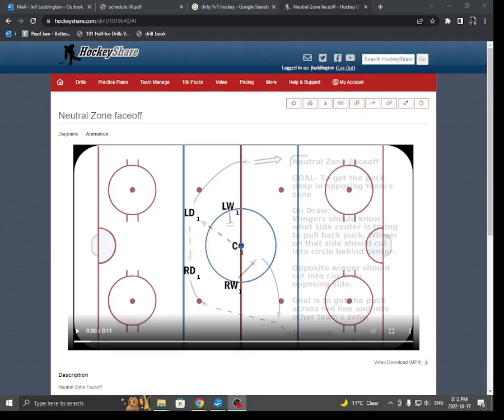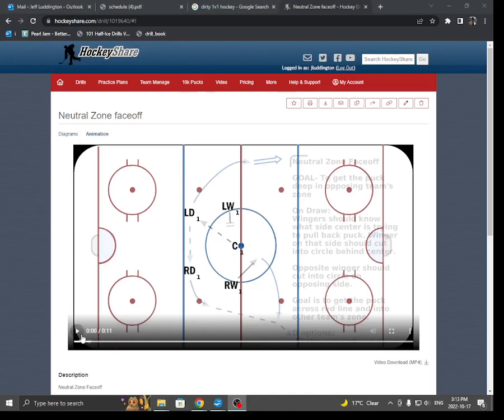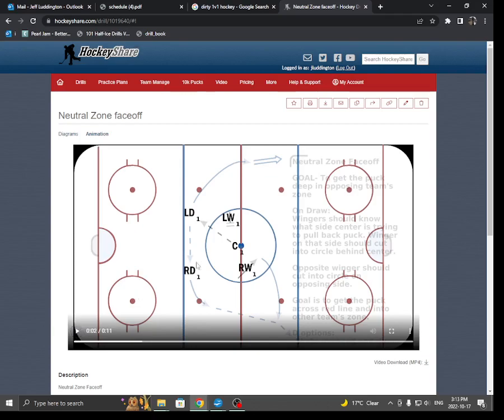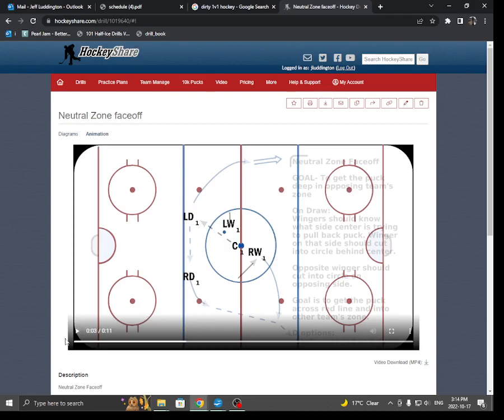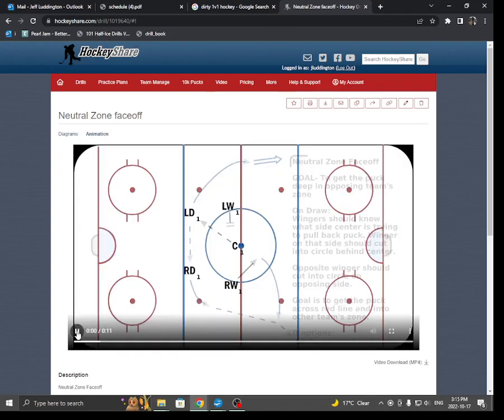NZ faceoff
NZ faceoff tips